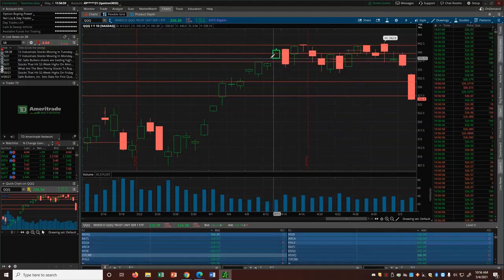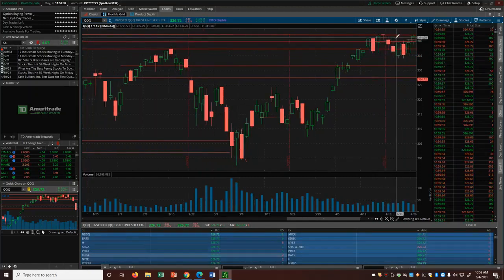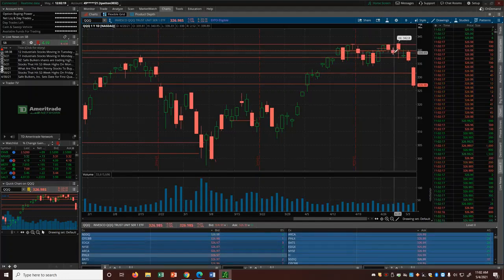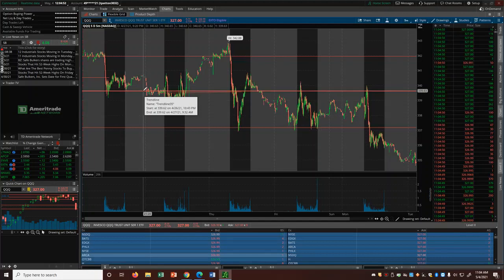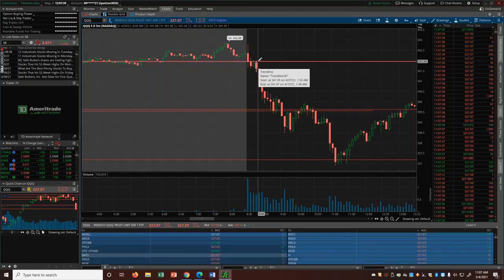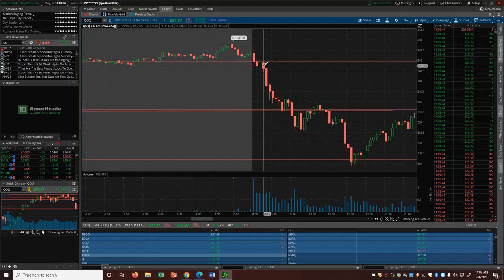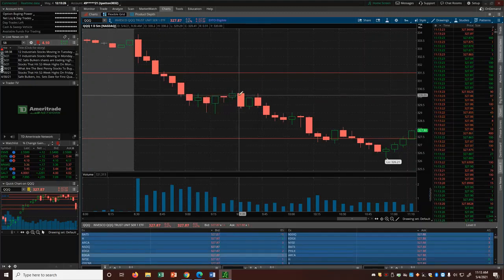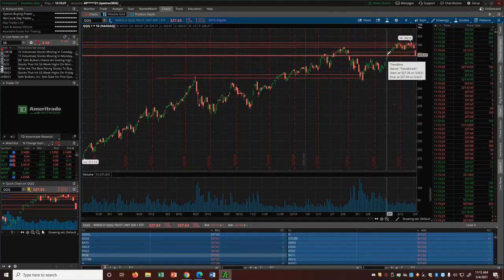How to make 200% in an options trade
Live trade Recap on my 200%  winner on A swing trade on $QQQ
This Video is to help you understand my trading process on $QQQ & $SPY that I have and what I looked for in trading them. You'll see
1. Why I entered
2.Where I entered/why my entry was important
3. What Guided my decision
4. The Exit I took and why
5. My thoughts on what's I see is  Next